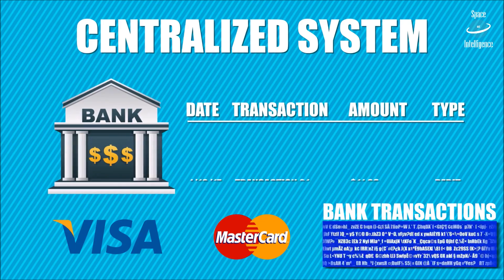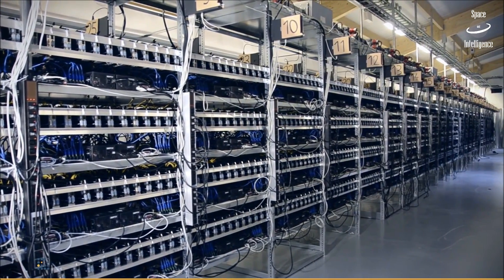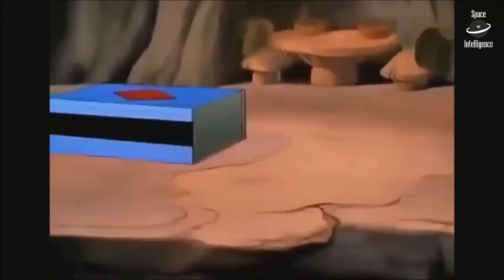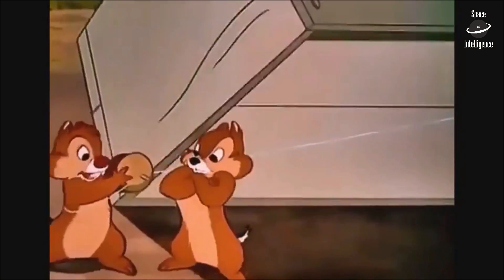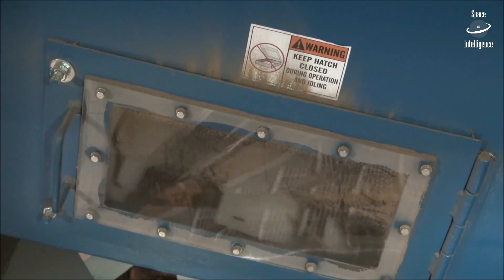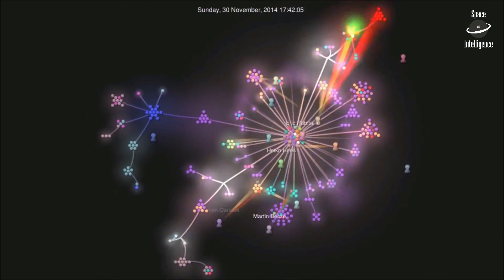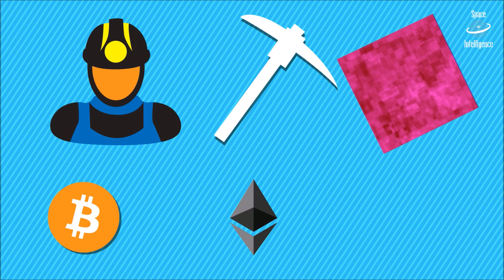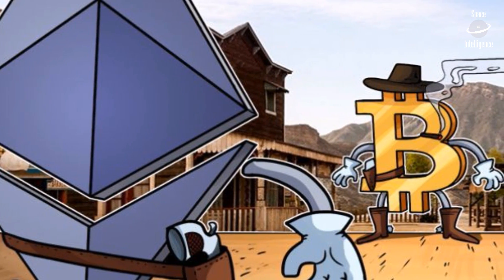The Ethereum Project | Vitalik Buterin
Vitalik Buterin is inventor and co-creator of Ethereum, described as a “decentralized mining network and software development platform rolled into one” that facilitates the creation of new cryptocurrencies and programs that share a single blockchain.

Bitcoin guzzles about as much electricity annually as all of Nigeria. Ethereum gulps electrons too, as do most other cryptocurrencies. As bad as that sounds, though, there's reason to believe a solution may be at hand.

Cryptocurrency miners do much more than unlock new coins. In the process, they check the blockchain to make sure people aren't spending coins fraudulently, and they add new lists of transactions — the blocks — to the chain. It's the second step, meant to secure the blockchain from attacks, that guzzles electricity.

Eventually, all miners must transform each list of most recent transactions into a digital signature that can serve as proof that the information is true. The miners can do this, using a cryptographic tool that takes any input and spits out a string of seemingly random characters. But Bitcoin's creator, Satoshi Nakamoto, made this part particularly difficult.

He set up a competition, the object of which is to be the first to determine a very specific signature based on three inputs: the signature of the preceding block, the list of new transactions, and a random third number. Since miners don't know the third number, they must generate digital signatures repeatedly until one guesses correctly. This expends an immense amount of energy, signaling to the rest of the network that a miner's accounting can be trusted.

But while this particular method of reaching agreement — known as "proof of work" — is the most established, it isn't the only one. A growing number of technologists are exploring different avenues, and some smaller cryptocurrencies already employ alternative means.

The one in the best position to supplant proof of work is called "proof of stake." Whereas proof of work rewards participants for spending computational resources, blockchains that use proof of stake would select validators based in part on the size of their respective monetary deposits — their stake. This would be massively more energy efficient, but the concept is still unproven at a large scale and has a number of kinks that need working out.

Still, if all goes as planned, Ethereum will transition to proof of stake relatively soon, perhaps as early as the end of this year. That would be hugely impressive, given that its creator Vitalik Buterin has called devising an effective consensus algorithm "one of the hardest problems in cryptocurrency development."

Vitalik Buterin was born in 1994 in Kolomna, Russia to Dmitry Buterin, a computer scientist and Maia Buterin, a business analyst. He lived in the area until the age of 6 when his parents migrated to Canada. Vitalik learned about Bitcoin from his father and in 2013, at the age of 19, he published a white paper proposing Ethereum.

He attended the University of Waterloo but dropped out in 2014, when he received the Thiel Fellowship in the amount of $100,000, and went to work on Ethereum full-time. The Thiel Fellowship was created in 2010 by Peter Thiel, co-founder of Paypal and a member of the Steering Committee of the Bilderberg Group. It annually awards $100,000 to 20 people under the age of 20 in order to spur them to drop out of college and create their own ventures.

About the Ethereum Project, Vitalik has said: "I am truly grateful to have the opportunity to work in such an interesting and interdisciplinary area of industry, where I have the chance to interact with cryptographers, mathematicians and economists prominent in their fields, to help build software and tools that already affect tens of thousands of people around the world, and to work on advanced problems in computer science, economics and philosophy every week."

As a developer, Buterin has contributed to a number of other open source software projects like Kryptokit, Pybitcointools, Multisig.info, and Btckeysplit. He also contributed to DarkWallet by Cody Wilson, Bitcoin Python libraries, and the cryptocurrency marketplace site Egora.